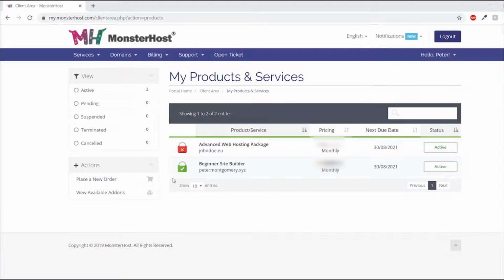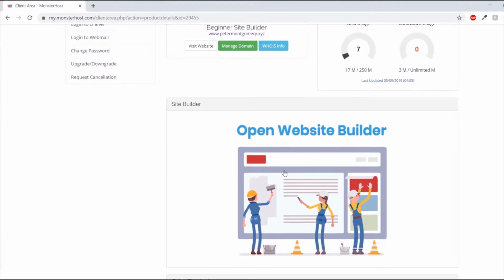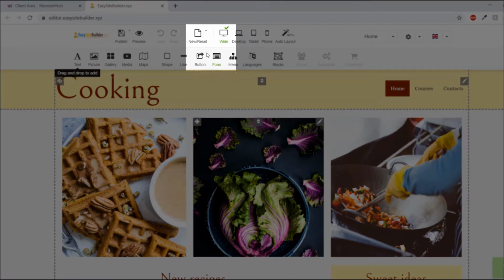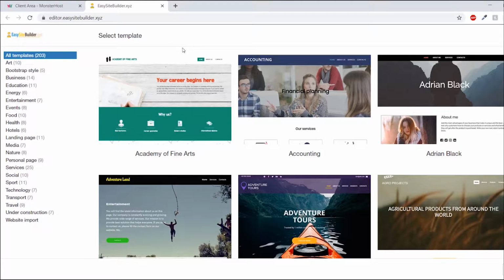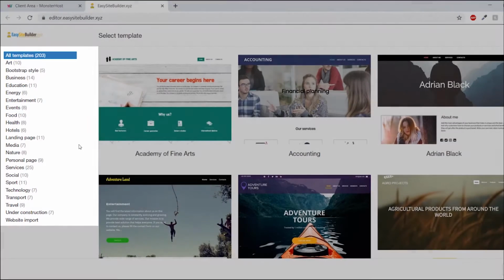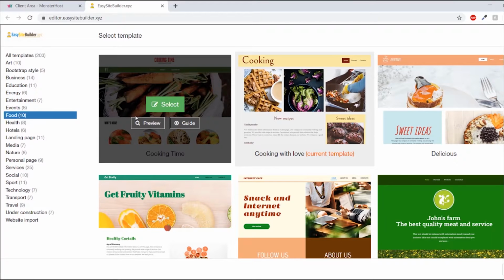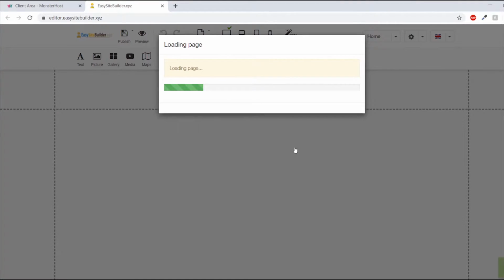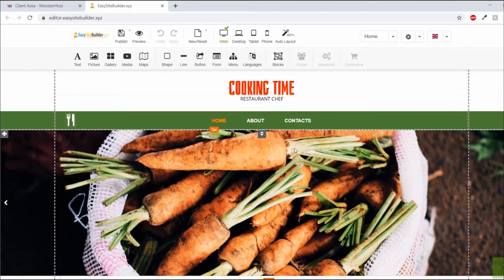How to Change your Website's Theme | Monsterhost.com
Depending on the content of your website, you need a theme that perfectly fits to your mission. If you don't know how to change your Website's Template, watch this short tutorial for instructions!